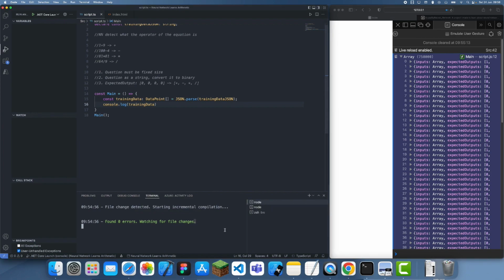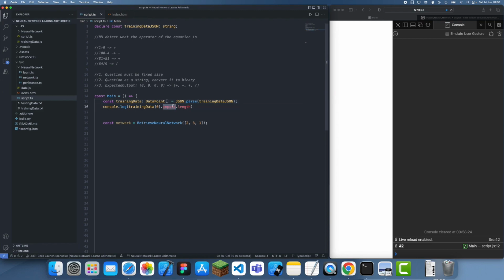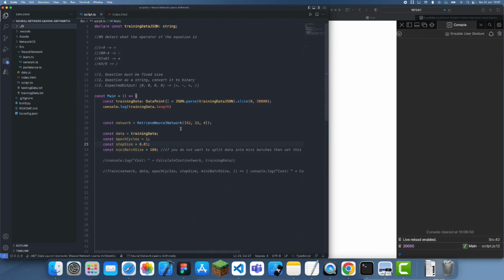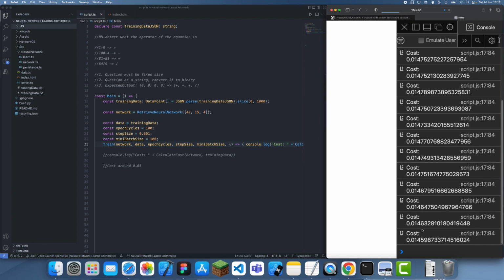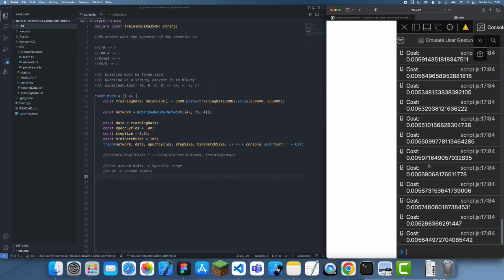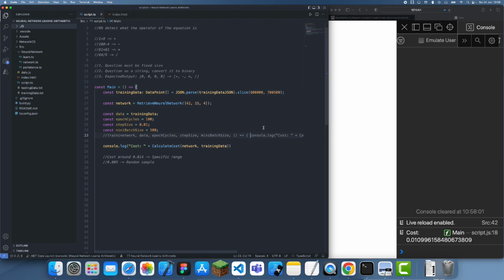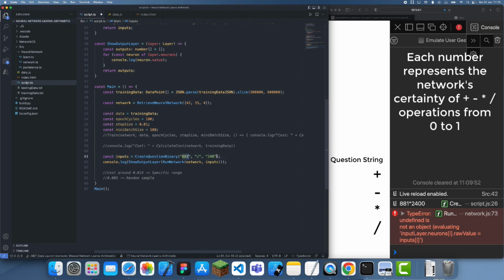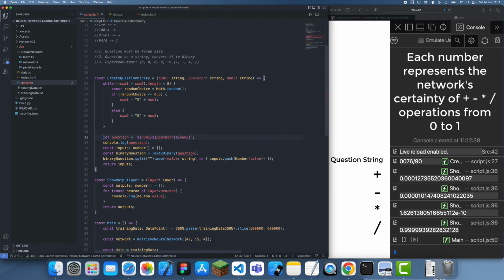Neural Network Learns Arithmetic: Training Operator Detection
In this video I will be using the training data which contained arithmetic questions and their respective operators creating in the previous video, and training a neural network to detect these operators.